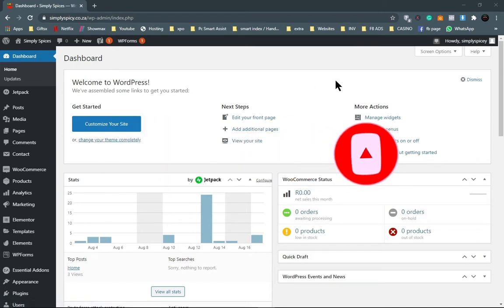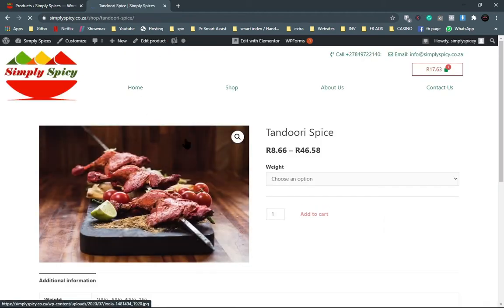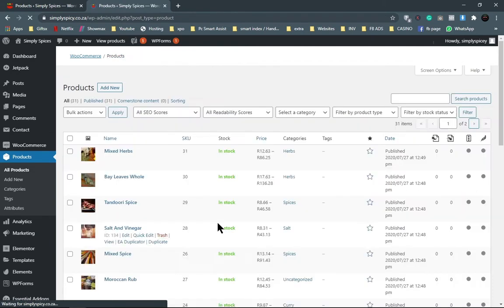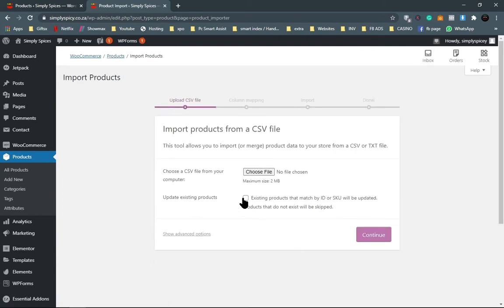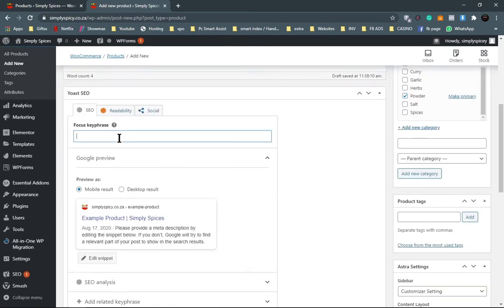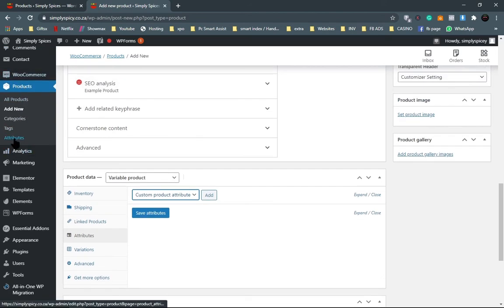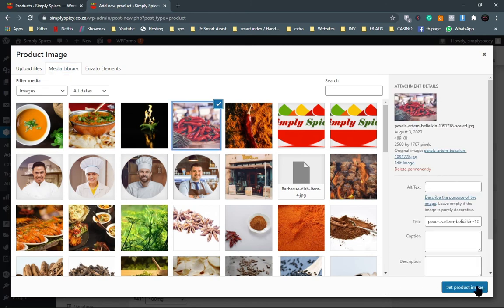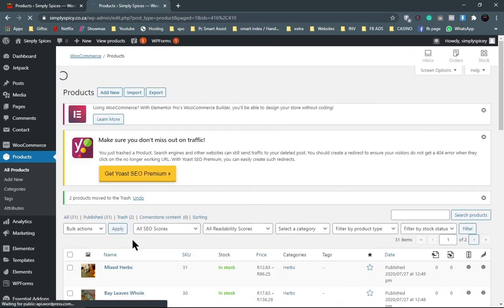Adding and editing new items on your woocommerce wordpress online store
In this video i show you how to add and edit your woocommerce products on the PC. Once you log in follow the steps provided.

They have the best support, within minutes, any issue gets resolves